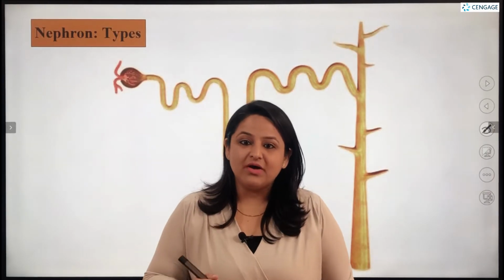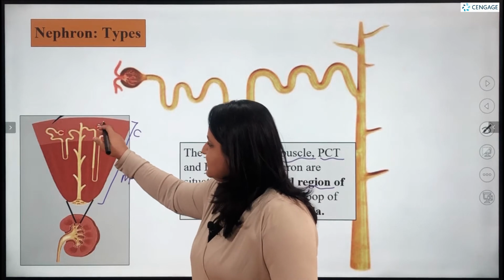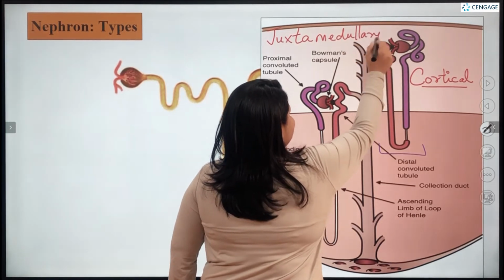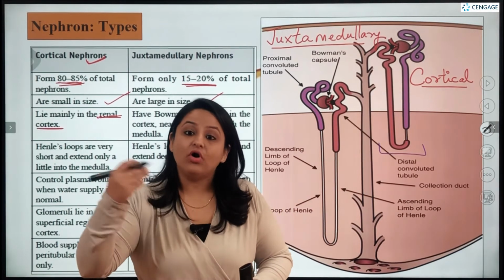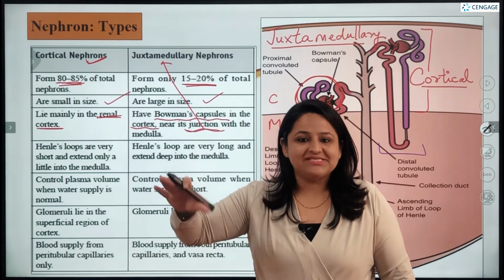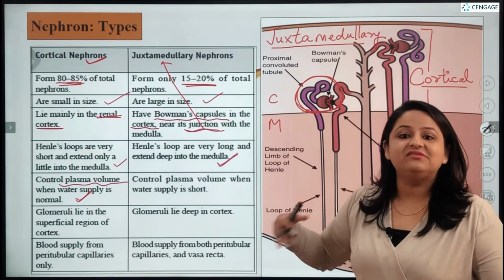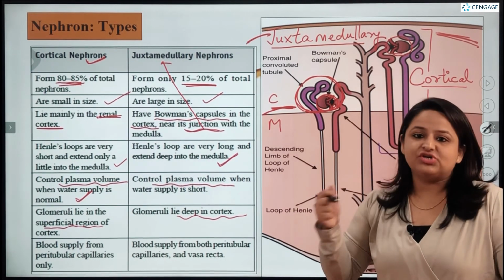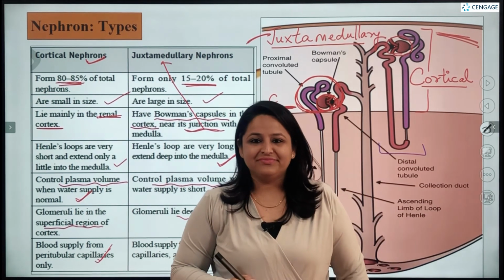Types of Neurons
Types of Neurons | Biology | How to crack

Are you a NEET aspirant? Want to crack NTA NEET 2022?
Searching around on YouTube for easy explanations on topics for NEET 2022 preparations.

Rumina Singh has also authored two textbooks for NEET preparation under Cengage brand titled Do Well Biology for NEET: Class XI and XII. If you are interested to buy them, then their Amazon and Flipkart links are given below:

Do Well Biology for NEET: Class XI (Amazon)

Do Well Biology for NEET: Class XII (Amazon)

Do Well Biology for NEET: Class XI (Flipkart)

Do Well Biology for NEET: Class XII (Flipkart)

Maximize your chances in cracking NEET 2022
Learn from our best-selling authors - B.M. Sharma, G. Tewani, K.S. Verma, Rumina Singh, K.S. Saini & Dr. Hariom Gangwar.
We upload self-explanatory videos on different topics on a regular basis.
We hope that these videos will be helpful to all JEE & NEET aspirants in clearing your concepts.

Best of luck with your preparation! Keep learning!